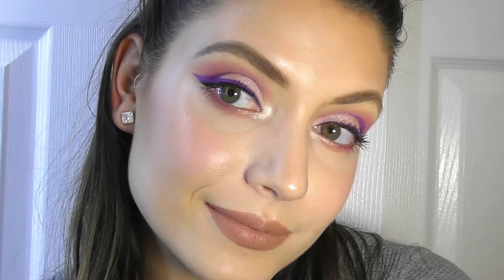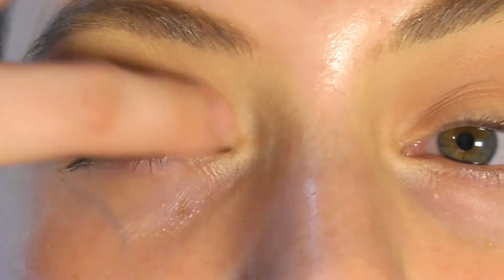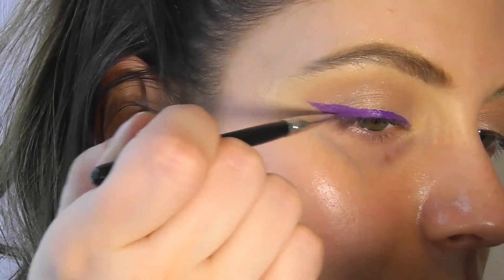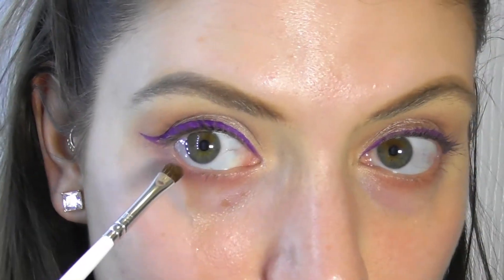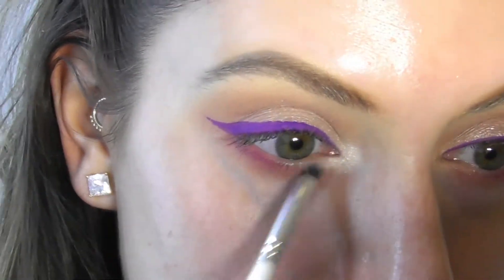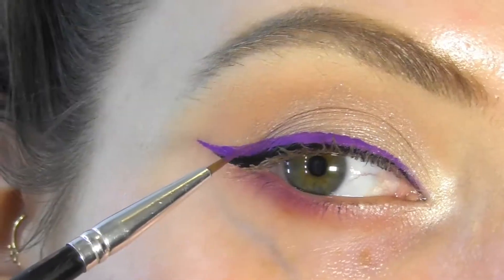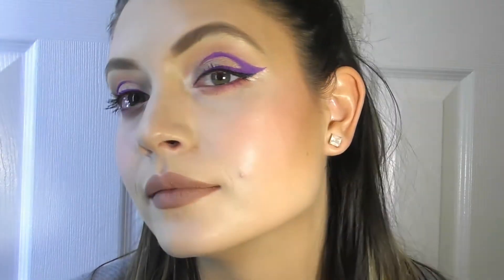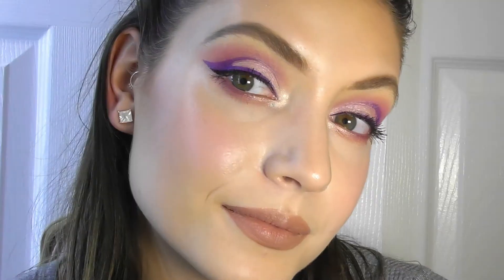Jeffree Star MYSTERY BOX PT2 TUTORIAL EYELINER AND BLUSH WITH LIPSTICK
Part 2 of my Jeffree Star Mystery Box !
I'm teaching you how to use Liquid Lipstick as eyeliner TWO ways and Lip Amo as blush!
It's simple and easy trust me!

Eyes:
Jeffree Star Blood Sugar Palette
Jeffree Star I'm Royalty Liquid Lipstick
Jeffree Star Celebrity Skin Liquid Lipstick
MAC Paint Pot Soft Ochre
MAC Paint Pot Vintage Selection

Blush: Jeffree Star Ice Cream Boulevard Lip Ammunition

Lips: Jeffree Star Celebrity Skin Liquid Lipstick